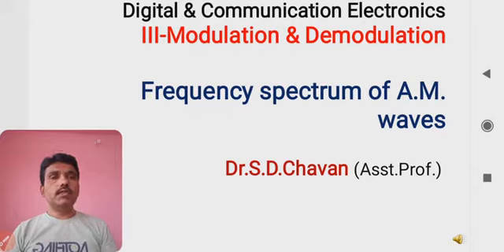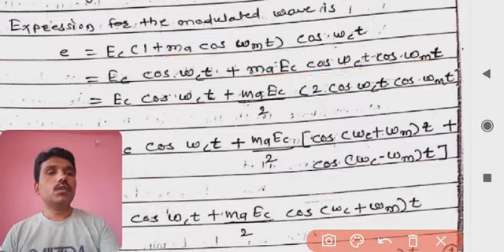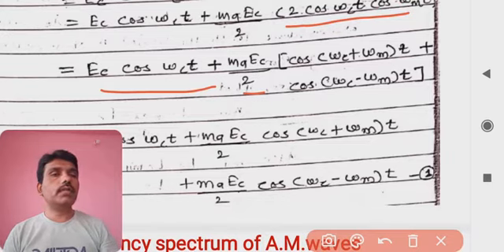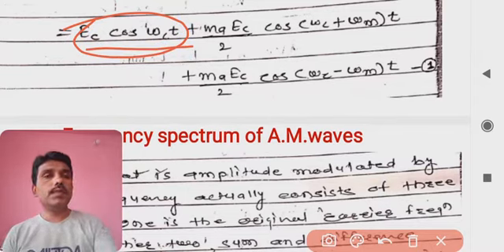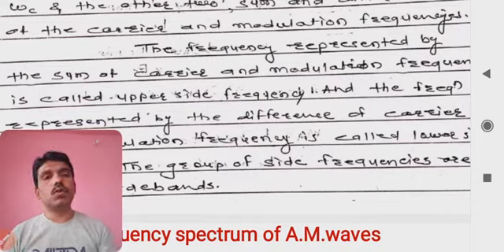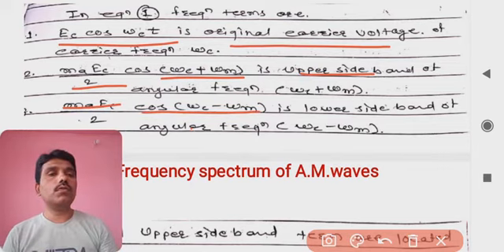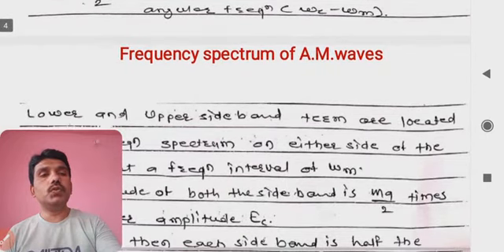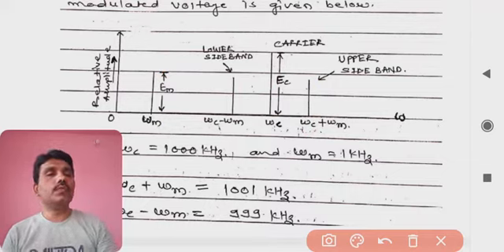Frequency Spectrum of A.M.waves